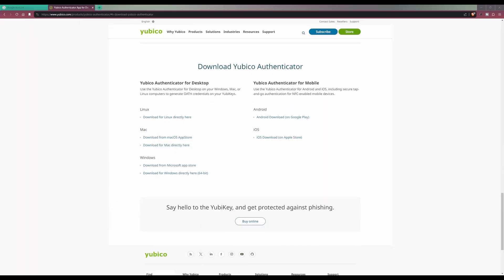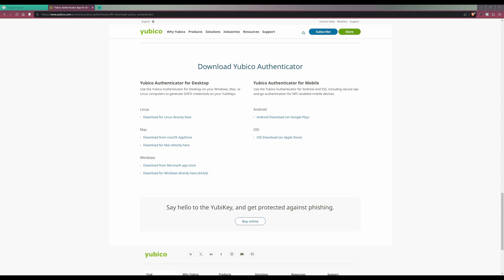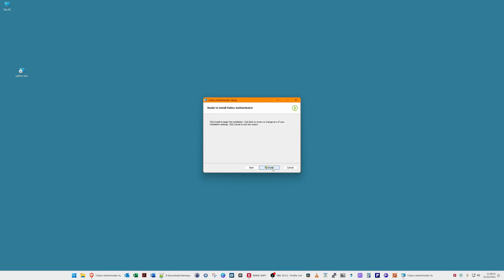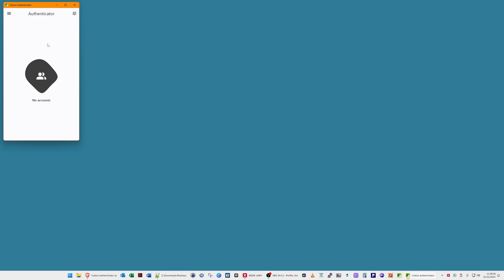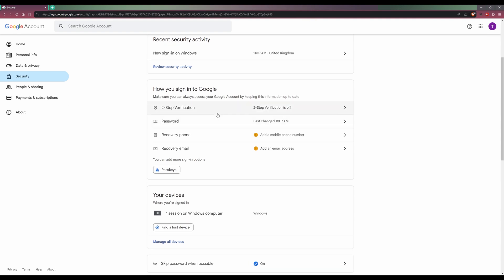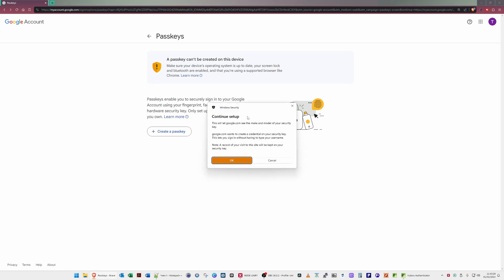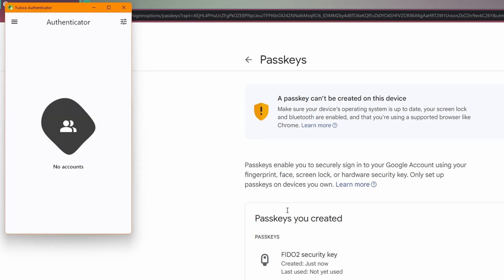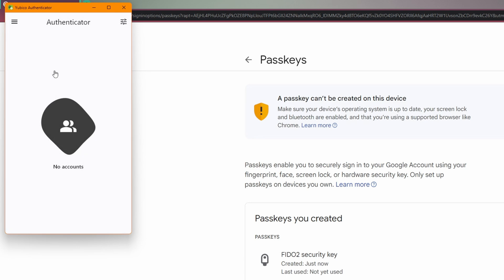Passkeys On A Yubikey ? Here's How To Set Them Up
In this video I am going to explain and show you how to use Passkeys and store them securely on any of your Yubikey 5 series.

In this video I am going to setup a passkey to access my Google Account as an example.

All Yubikey 5 series can store up to 25 Passkeys within the FIDO2/WebAuthn section of the Yubikey.

In the video I explain that you will need the Yubico Authenticator application, here's the direct link to the Yubico website where you can download the Yubico Authenticator if you don't already have it downloaded:

Chapters

00:00 Intro
00:11 Things to know before setting up passkey
02:10 Installing the Yubico Authenticator application
06:13 Adding a Passkey login to my Yubikey and Google Account
10:16 Adding a backup Yubikey & Passkey to Google Account
11:29 A bit about deleting Passkeys
12:45 Testing logging in to Google with Passkey
15:19 Outro